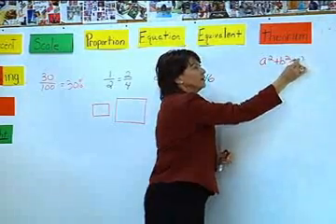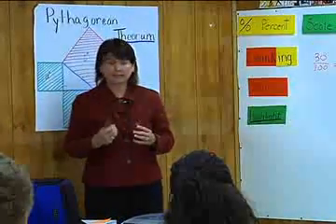Donna Coates - Word Walls - LEaRN DVD6 SS2